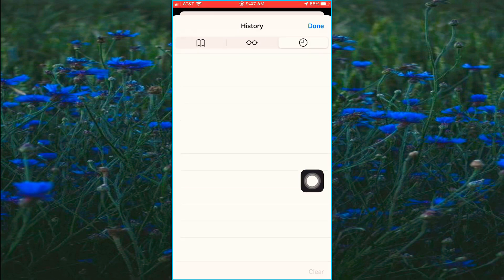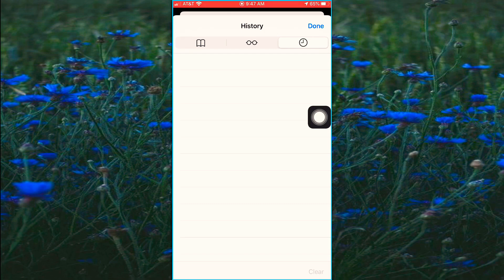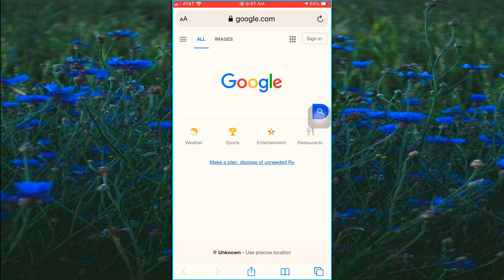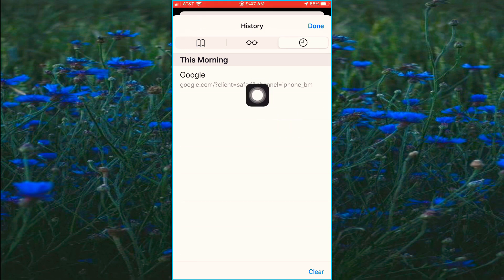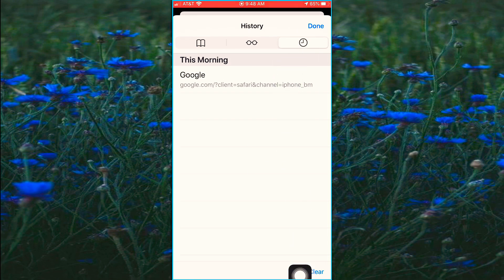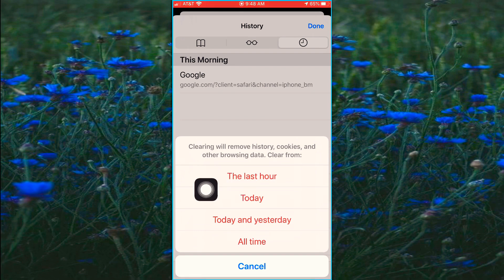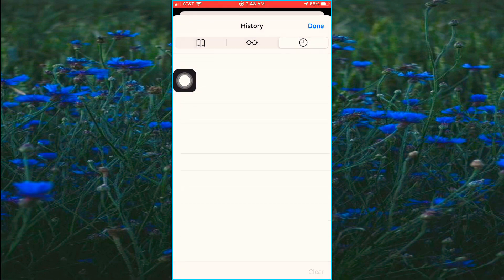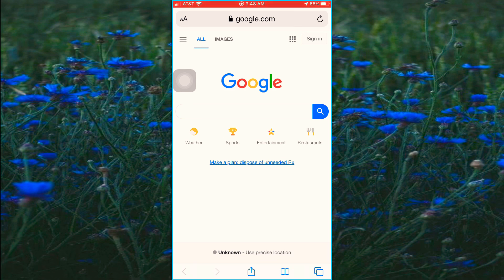How to Clear ALL Search History on Your iPhone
You seriously give me so much joy! God bless ❤️

💋Check out the playlists on my channel for all my content that’s been organized for you so that you can easily find the videos you like watching best!